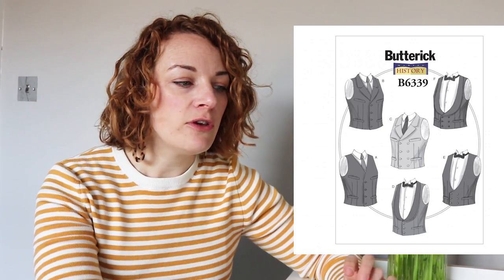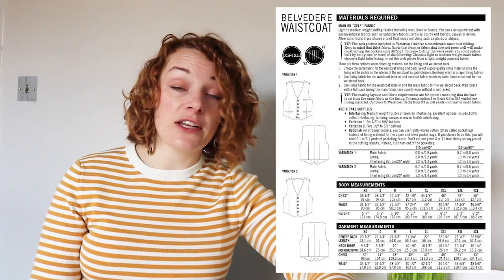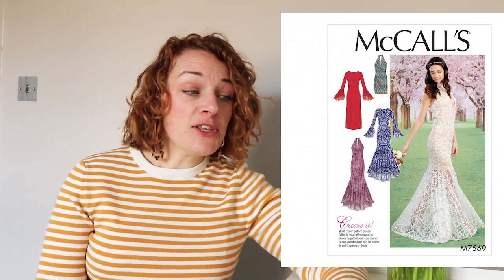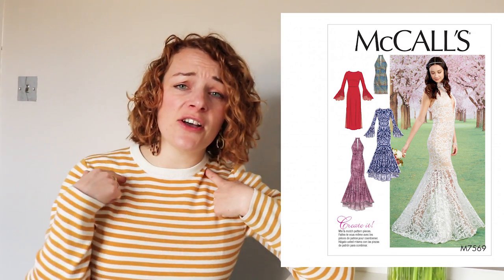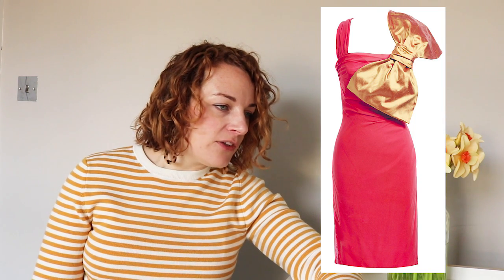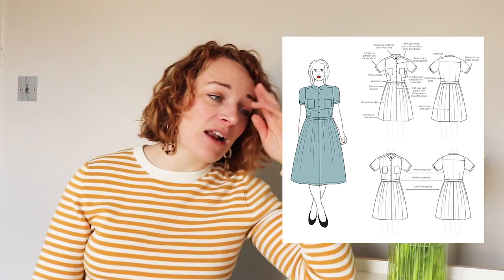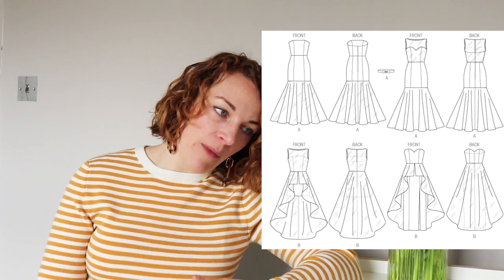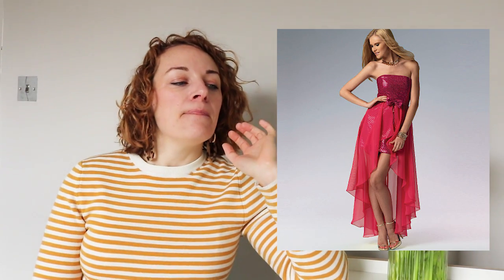Great British Sewing Bee Pattern Picks || Series 5 - FINAL!!!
We'll be bring you weekly updates on all the latest from the sewing bee, find our more